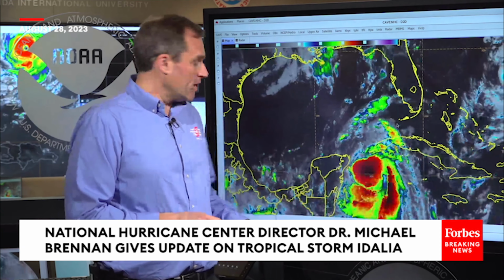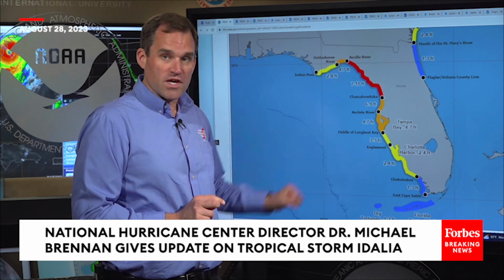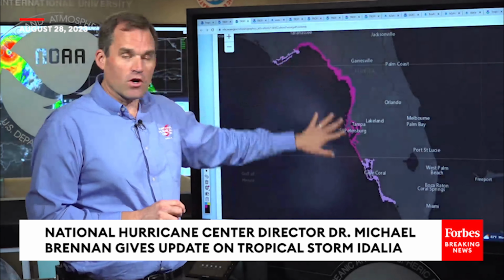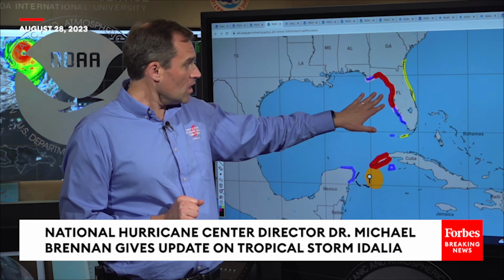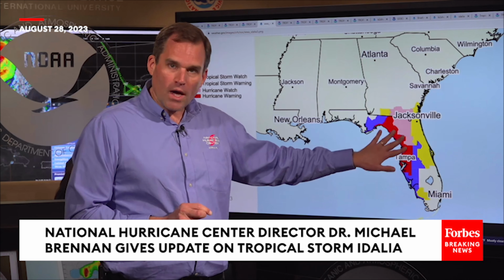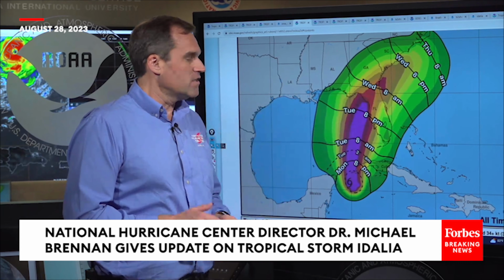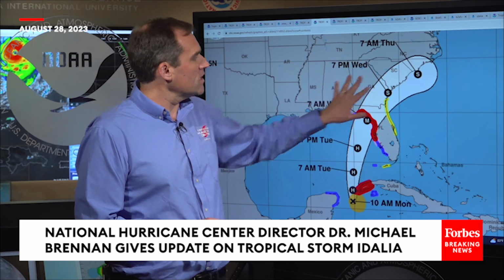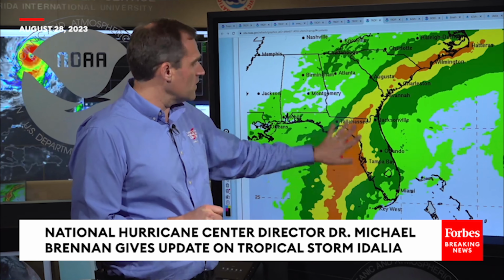BREAKING NEWS: National Hurricane Center Warns Of Tropical Storm Idalia's Threat To Florida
National Hurricane Center Director Dr. Michael Brennan gives an update on Tropical Storm Idalia as it bears down on Florida.